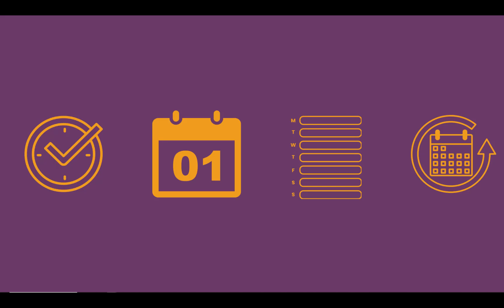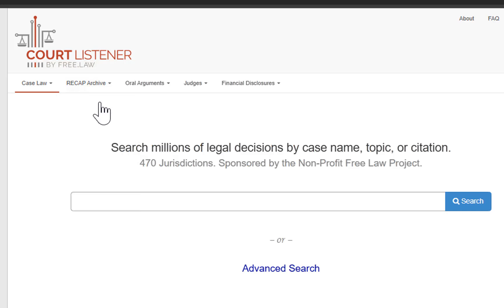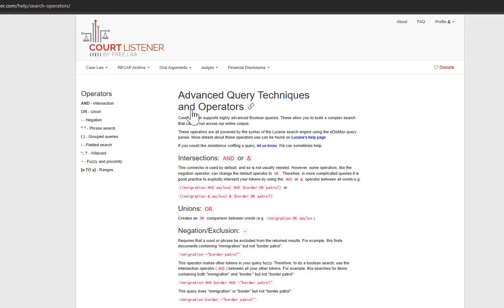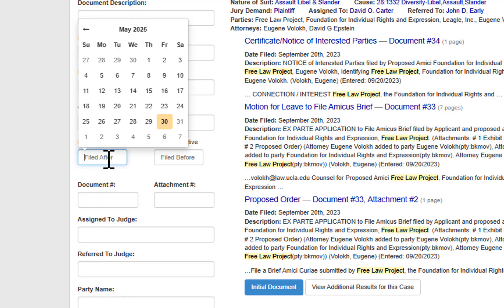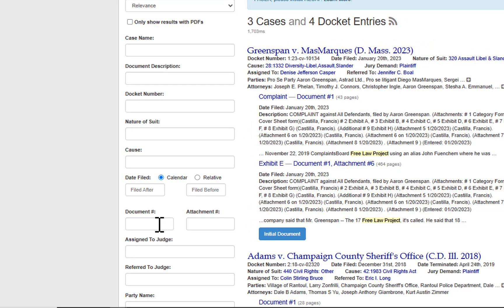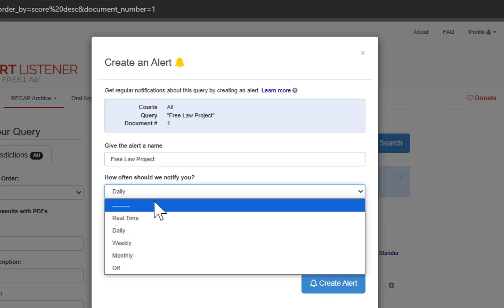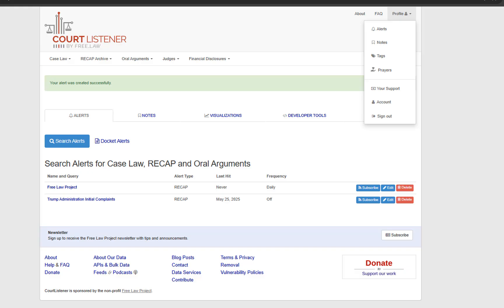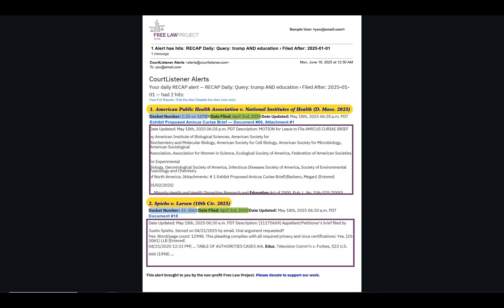Track PACER Cases Automatically with RECAP Search Alerts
Stay Ahead with RECAP Search Alerts for PACER!

In this quick training video, learn how to set up RECAP Search Alerts—a powerful, free tool that helps you monitor PACER dockets without lifting a finger. Whether you’re a journalist tracking federal litigation, a researcher watching trends, or a lawyer keeping tabs on a case, RECAP Search Alerts will save you time and keep you informed.

What You'll Learn:
How RECAP Search works behind the scenes
How to create and manage search alerts
Tips for getting the most out of this feature

RECAP is part of the Free Law Project’s mission to make the legal system more transparent and accessible.

Have questions or feedback? Drop them in the comments—we’d love to hear from you.